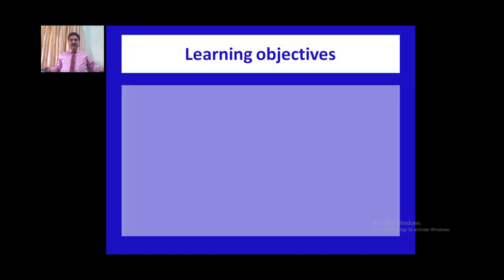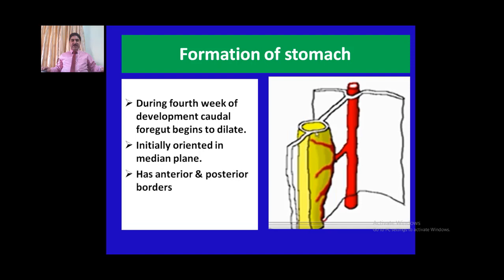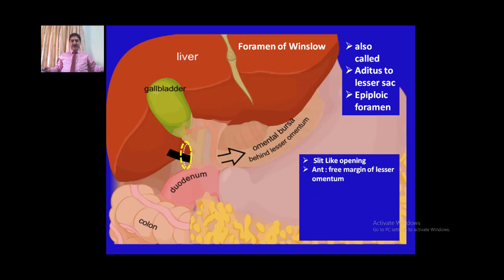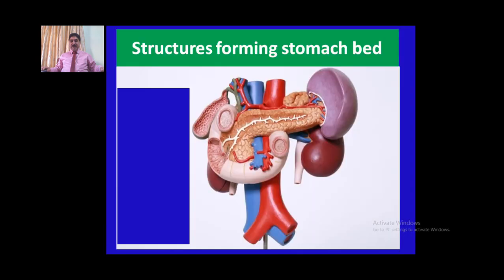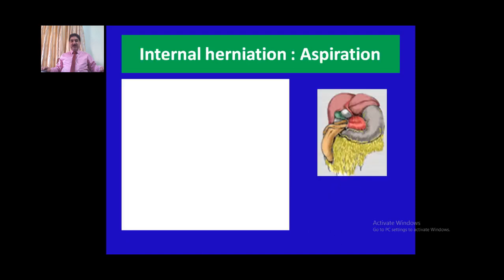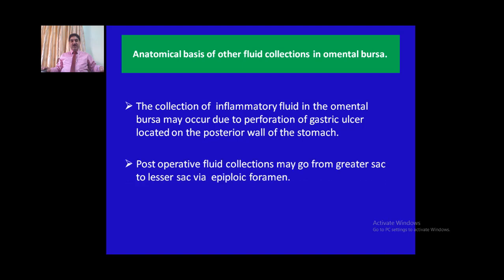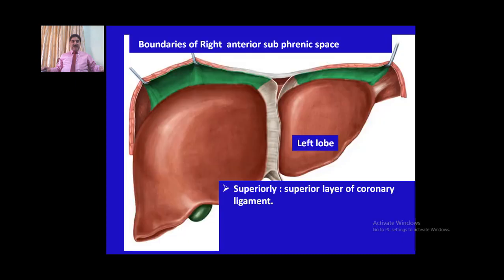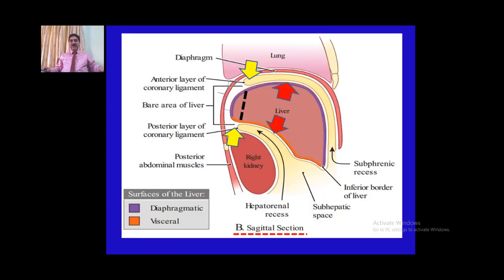Compartments of peritoneal cavity part I & their Clinical significance by Dr Mohammad Saleem Itoo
This Video explains Anatomy of Peritoneal sacs and compartments with their clinical significance in a simplified way. It is an educational video and includes both theory and graphics. I believe that it may prove very helpful for undergraduate and postgraduate students of Anatomy and allied subjects. The video can be used even by teachers to prepare their classes as this video is based on animated Power point presentation. It gives a real class room feel to the students. Graphics used in this video have been animated for easy understanding of students. Total duration of this  video around 18 minutes. Teaching material used in this video has been taken either from standard text books like Gray’s Anatomy or downloaded from authentic sources. Learning objects have been set at the beginning and summary is presented at the end of this lecture. Some slides are repeated for the benefit of students. In this video there are question and answer sessions. Answers have been explained by the teacher. This video is uploaded for the help of students in this period of lock down. There are no Financial implications